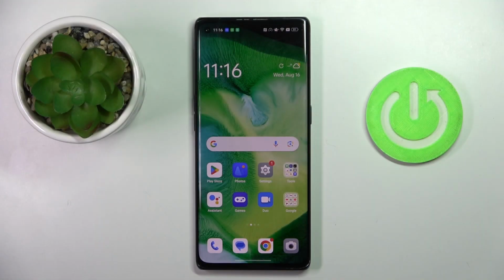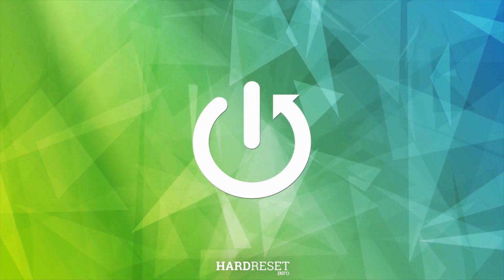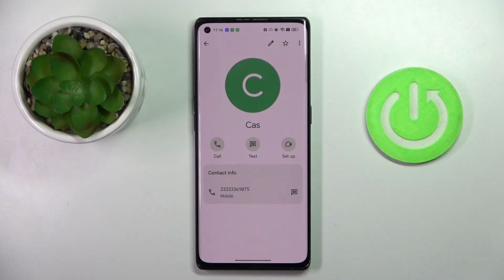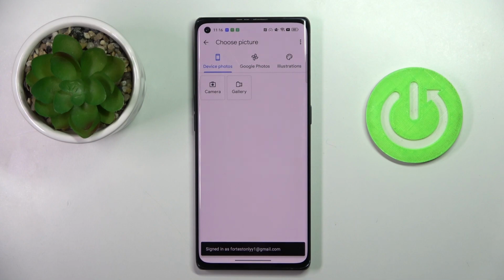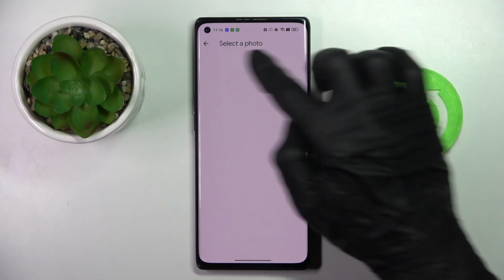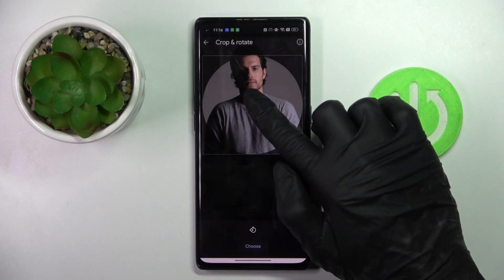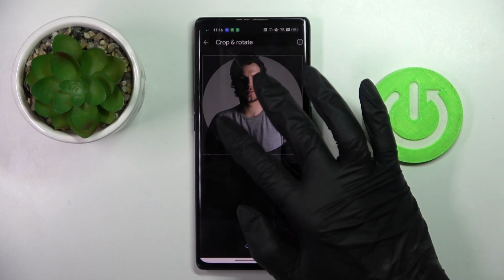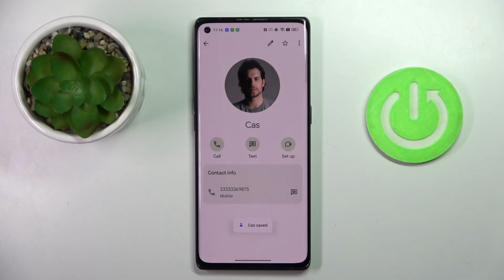How to Add Photo to Contact on OPPO Find X3 Neo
Welcome. Stay here if you want to know how to add photo to contacts on your OPPO Find X3 Neo. To add a picture to a contact, go to the Contacts app on your OPPO Find X3 Neo and select the contact you want to edit, next tap on the contact's profile picture and choose to add a photo from your gallery or take a new one using your camera. Visit our YouTube channel if you want to know more about OPPO Find X3 Neo.

How to add photo to contact in OPPO Find X3 Neo? How to add picture to contact on OPPO Find X3 Neo?